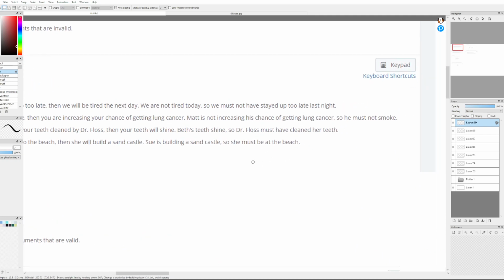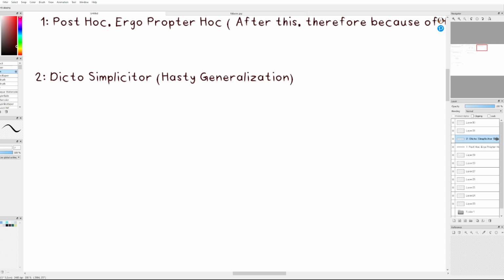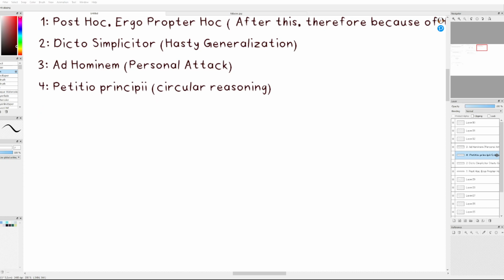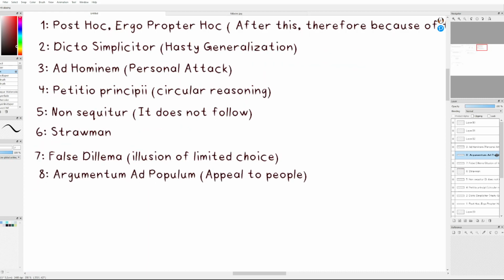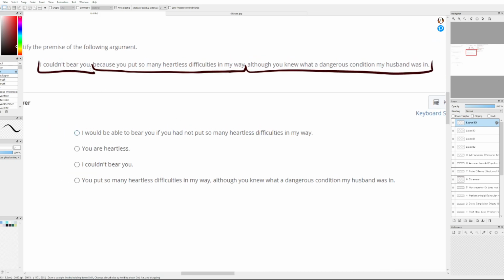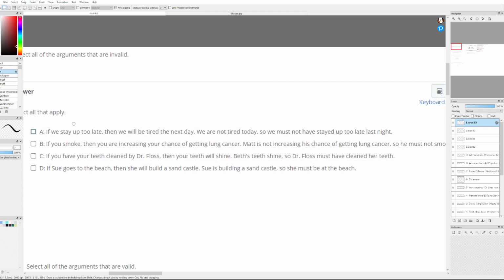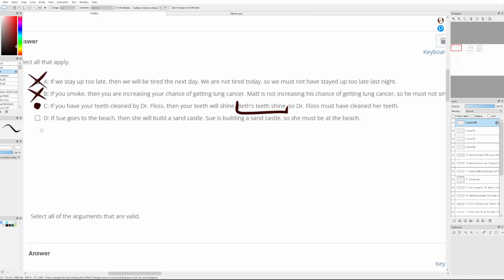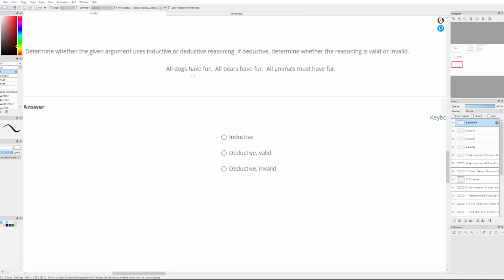3.4 Valid Arguments and Fallacies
Timestamps will be in the comments